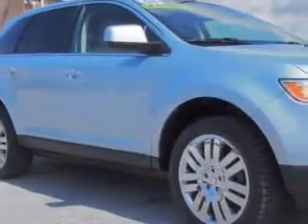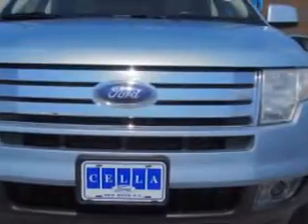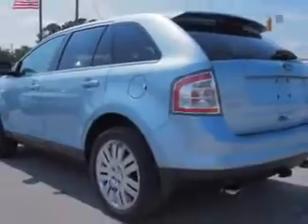2008 Ford Edge Cella Ford New Bern, NC 28561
Ford Edge Check out this Light Ice Blue Clearcoat Metallic Ford Edge SUV, equipped with a 6 Cylinder engine and an automatic transmission with 75,200 miles. Enjoy an impressive 24 miles to the gallon on this great SUV with features like Remote Power Door Locks, Leather Trimmed Upholstery, Privacy Glass, Heated Outside Mirrors, Rear Air Conditioning, Rear Spoiler, Power Driver and Passenger Seating, Heated Front Seats, Tire Pressure Monitoring System, Auto-Dimming Mirrors, on steering wheel audio and cruise controls, and much more. Enjoy the drive and have peace of mind in this Ford Edge. See us at Cella Ford today!
MILES: 75,200
VIN:2FMDK39C68BB45303